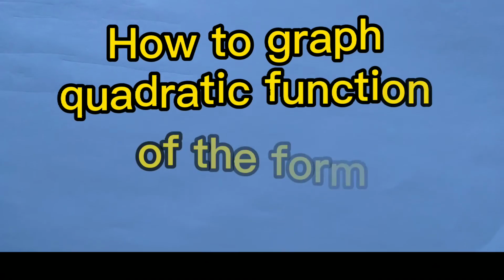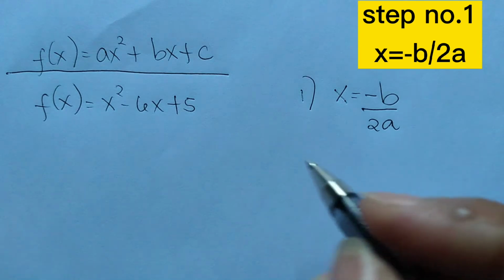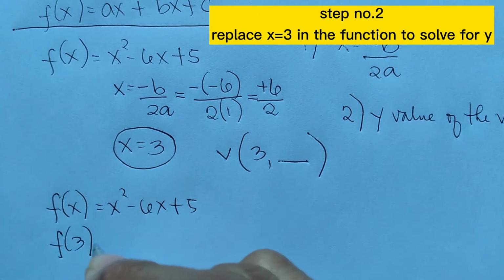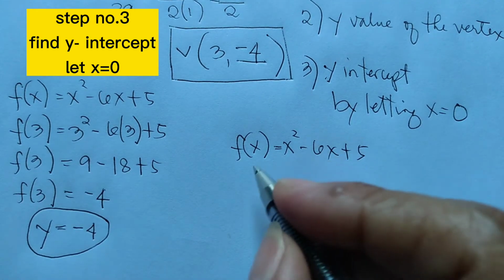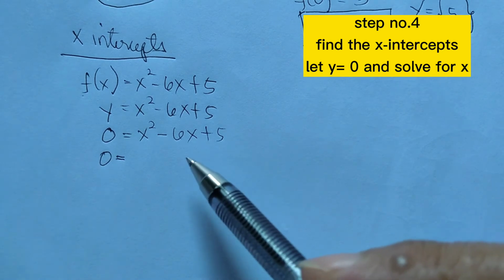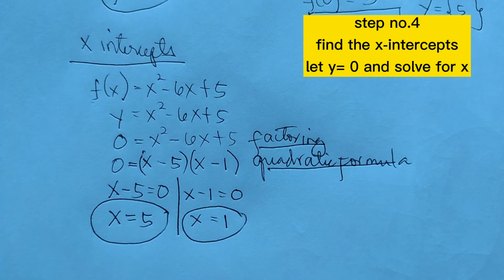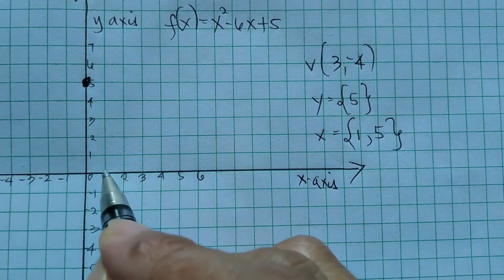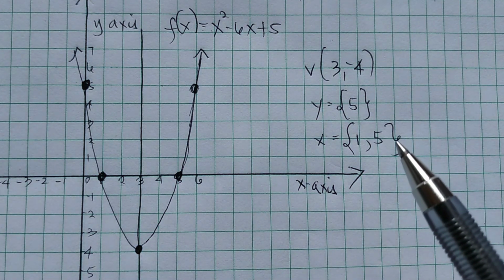How to graph a quadratic function in general form f(x)=ax²+bx+c?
Graphing a quadratic function  in general form f(x)=ax²+bx+c without transforming into the vertex form can easily be done by following  a few simple steps which is just the same as when it it written in the vertex/standard form.